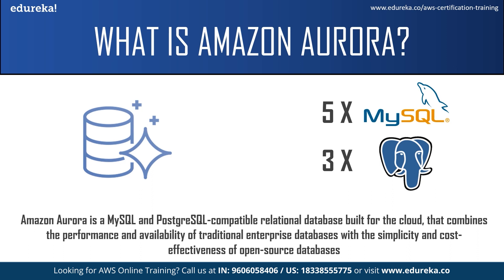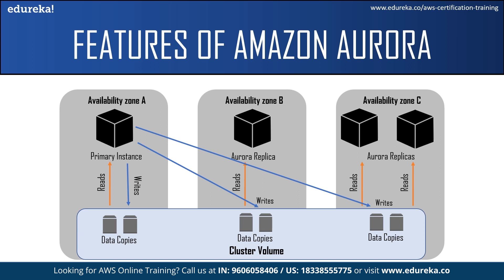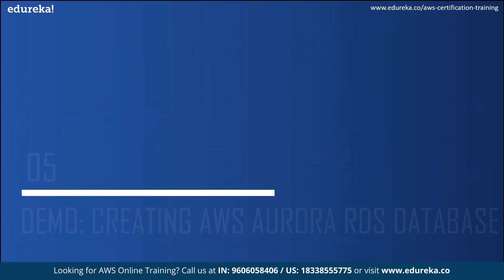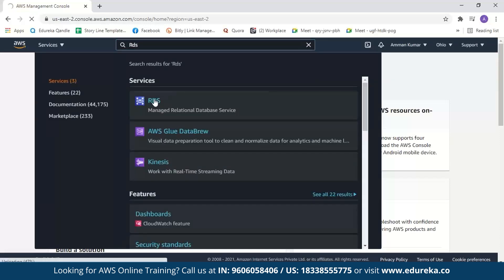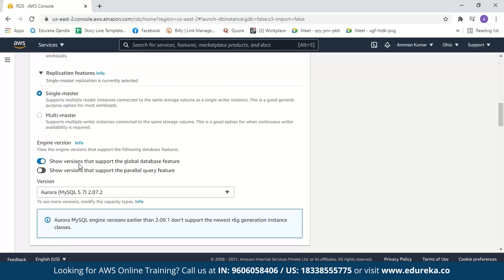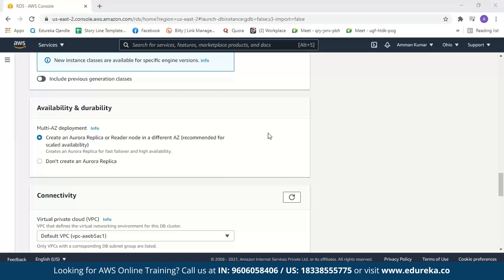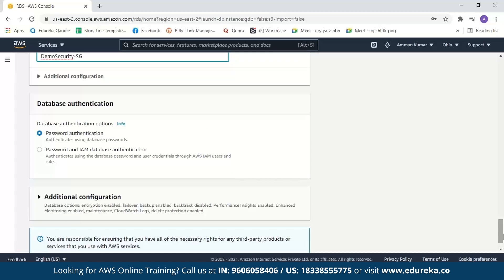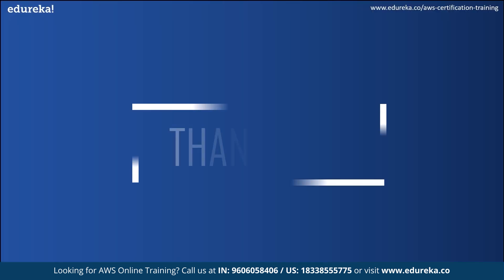What is Amazon Aurora | Amazon Aurora Tutorial | AWS Database Services | Edureka Rewind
This Edureka video on 𝐖𝐡𝐚𝐭 𝐢𝐬 𝐀𝐦𝐚𝐳𝐨𝐧 𝐀𝐮𝐫𝐨𝐫𝐚 will give you an Introduction on Amazon Aurora, you will explore some popular features and benefits and then create an Amazon Aurora RDS Database